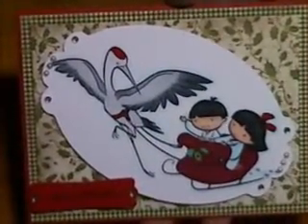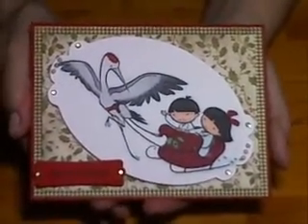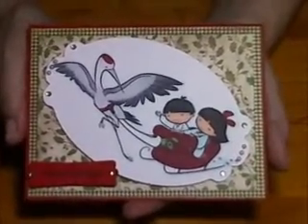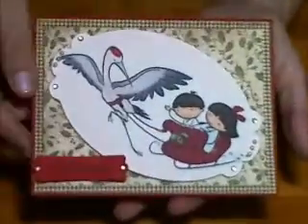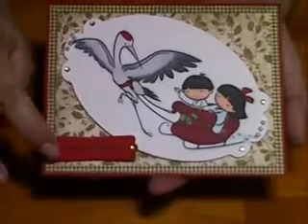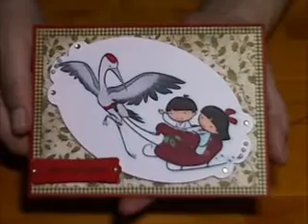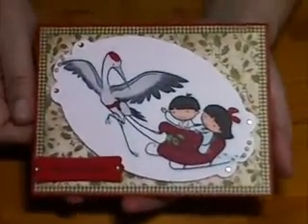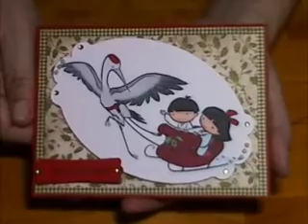Sister Stamps Release #17, Day 2 - Sleigh (and a Giveaway!)